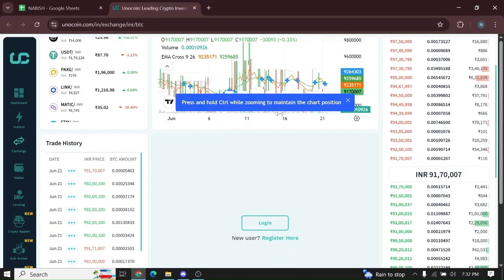How to Cancel Pending Order in Unocoin 2025?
Need to cancel a pending order on Unocoin? This step-by-step guide shows you exactly how to manage and cancel your open or unprocessed orders on the Unocoin cryptocurrency platform. Whether you're adjusting your trading strategy or correcting an error, follow this tutorial to take control of your transactions.

✅ Learn how to cancel your Unocoin orders quickly and easily!